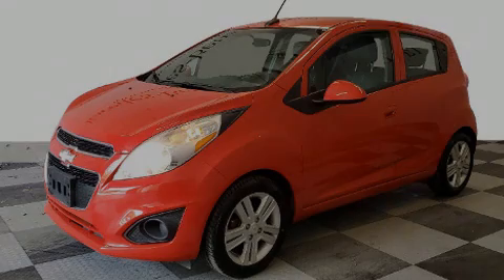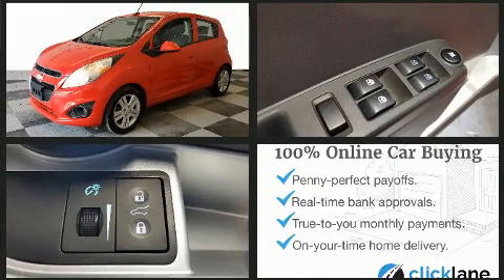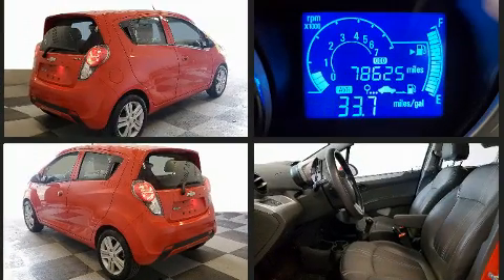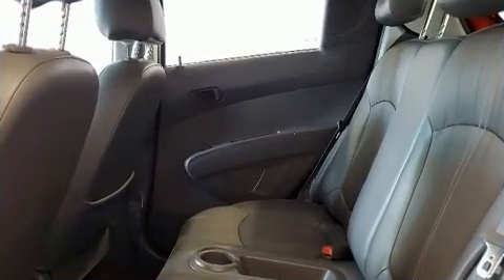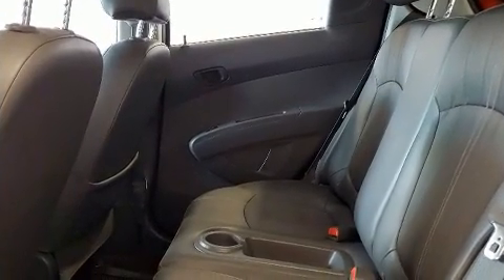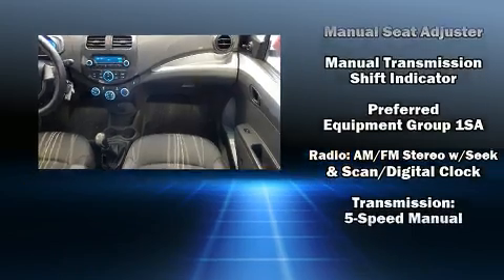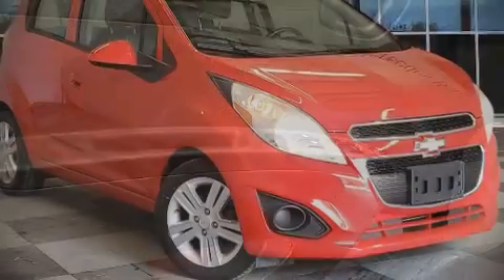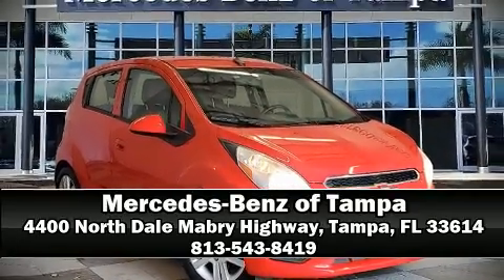2014 Chevrolet Spark LS Manual in Tampa, FL 33614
4400 North Dale Mabry Highway

Familiarize yourself with the 2014 Chevrolet Spark. This 4 door, 4 passenger hatchback still has less than 80,000 miles! Smooth gearshifts are achieved thanks to the efficient 4 cylinder engine, providing a spirited, yet composed ride and drive. Top features include power windows, delay-off headlights, a tachometer, variably intermittent wipers, a trip computer, an outside temperature display, front bucket seats, and a split folding rear seat. Storage solutions are integrated throughout the interior, demonstrating thoughtful attention to detail. Audio features include an AM/FM radio, and 4 speakers, providing excellent sound throughout the cabin. Chevrolet ensures the safety and security of its passengers with equipment such as: traction control, brake assist, ignition disabling, onStar, and ABS brakes. Comprehensive safety includes row curtain airbags and stability control. It also arrives with a Carfax history report, providing you peace of mind with detailed information. We know that you have high expectations, and we enjoy the challenge of meeting and exceeding them! Please don't hesitate to give us a call.